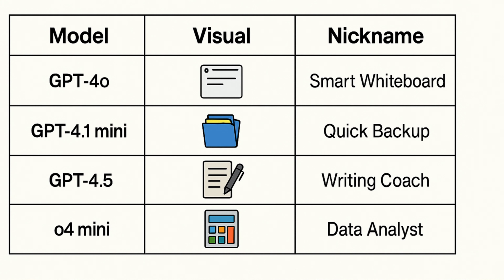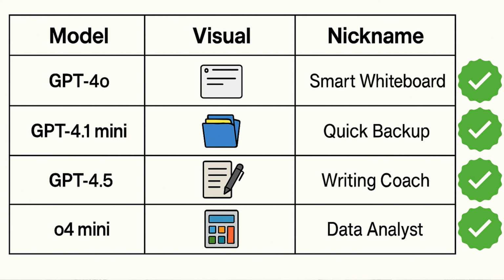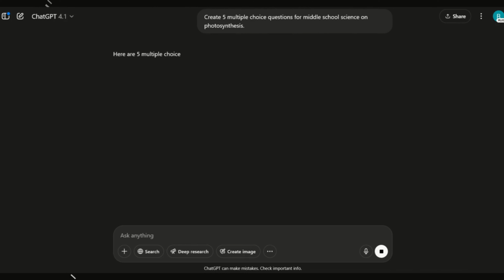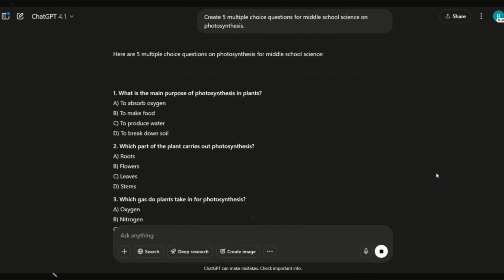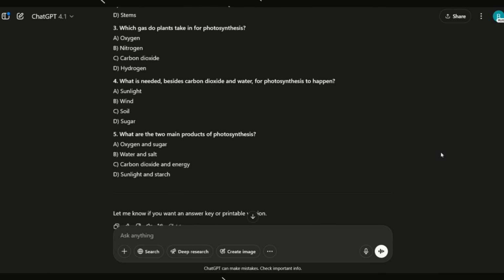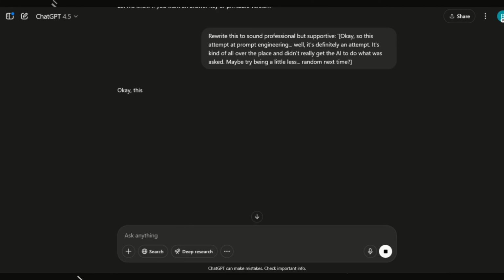You’re Probably Using the Wrong ChatGPT Model (Here’s the Fix)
Confused by ChatGPT model options? You’re not alone.
In this video, I’ll show teachers exactly which ChatGPT model to use — and when. Whether you're lesson planning, writing student feedback, analyzing grades, or creating quick quizzes, there's a right model for the job. This is your ultimate 2025 teacher cheat sheet for ChatGPT.

🧠 What You’ll Learn:
• The best free ChatGPT models for teachers
• What GPT-4o, GPT-4.1 mini, GPT-4.5, o3, and o4 mini actually do
• Real classroom prompts for each model
• How to simplify your workflow with the right tool

✅ Works for: K–12, university, and tutoring
✅ Perfect for: Lesson planning, grading, quiz creation, email writing

💬 Got a specific subject or grade level? Drop it in the comments — I’ll reply with a custom prompt you can use tomorrow.